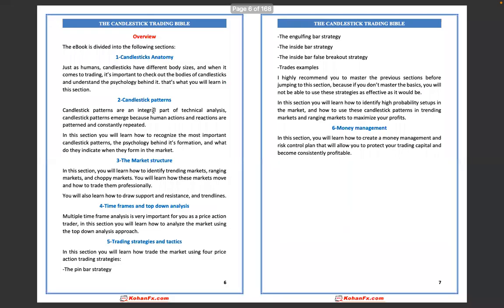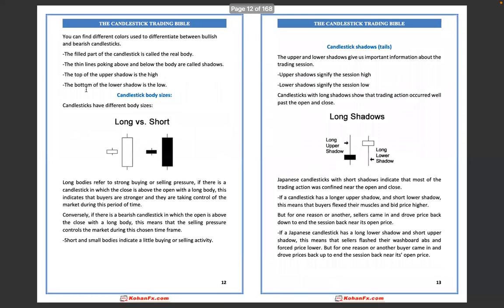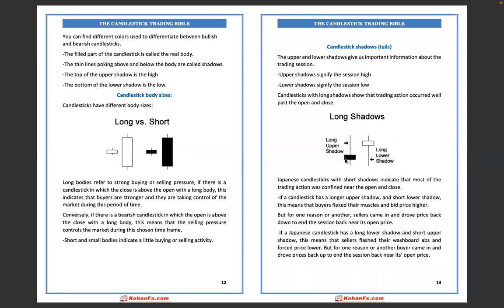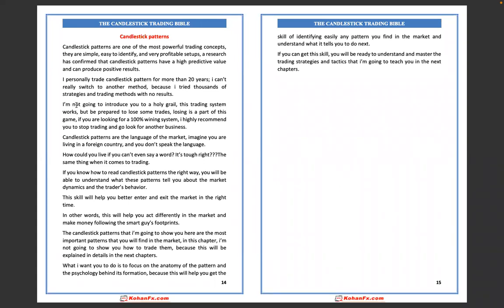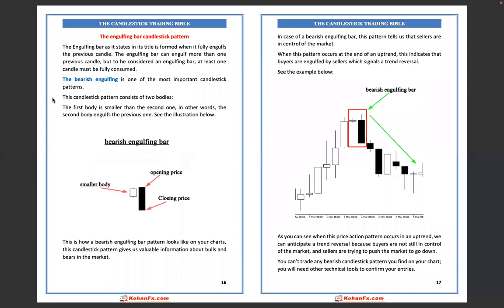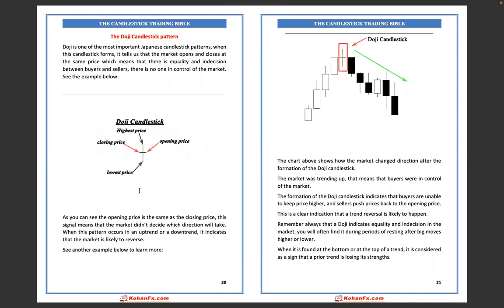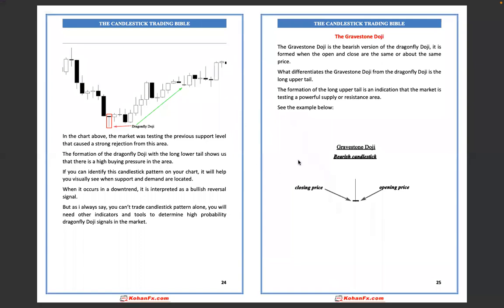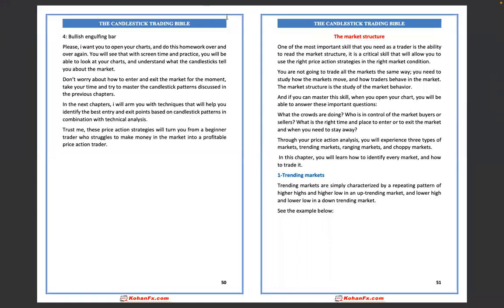Candlesticks Trading Bible Explained — Master Price Action Like a Pro!(Part 1)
In this video, we break down the powerful concepts from the Candlesticks Trading Bible, teaching you how to read market structure, identify high-probability candlestick patterns, and take smarter forex trades. Whether you're a beginner or advanced trader, this guide will help you improve your technical analysis, timing, and overall trading confidence.

You’ll learn:
✔ Key candlestick patterns every trader must know
✔ How to interpret market sentiment using price action
✔ Entry and exit strategies based on candlestick confirmation
✔ Real chart examples for practical understanding

If you're serious about elevating your forex trading, this video is your roadmap to consistent growth.